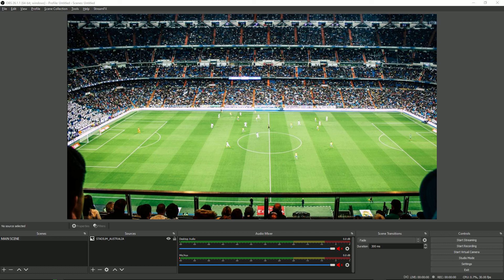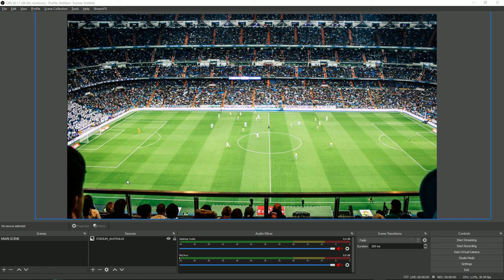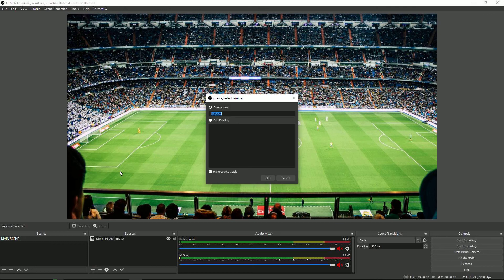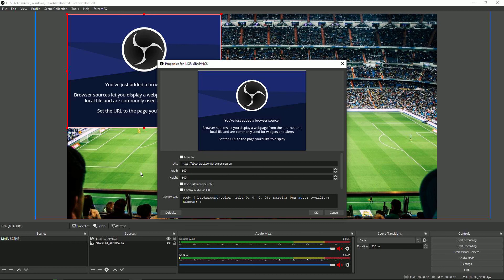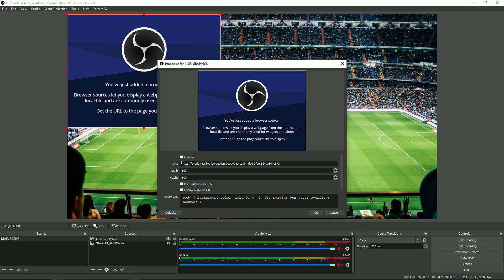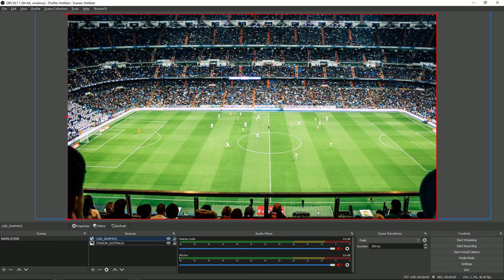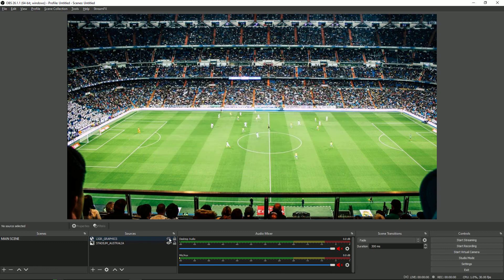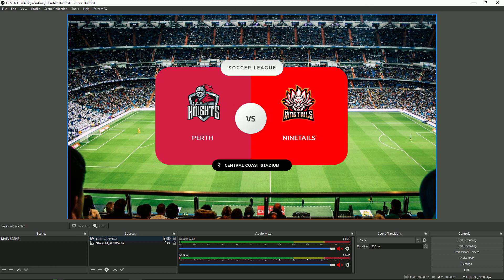Integrating LIGR with OBS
This video demonstrates how to integrate LIGR with OBS